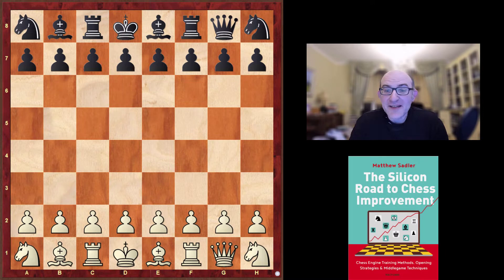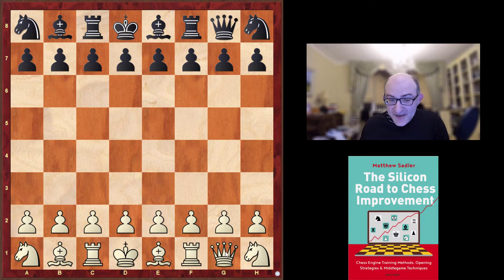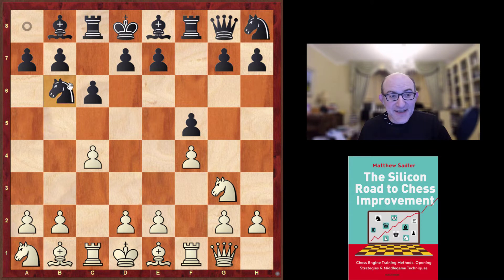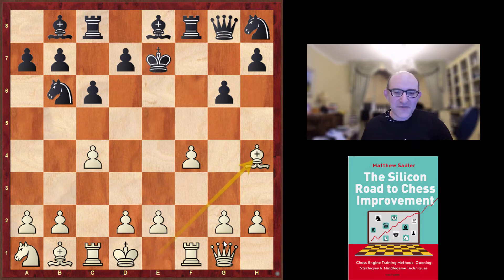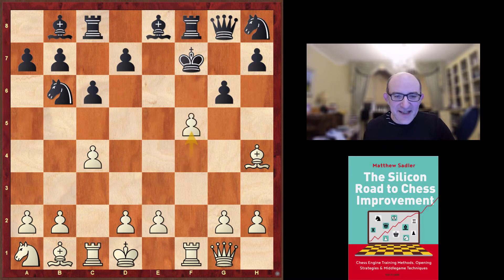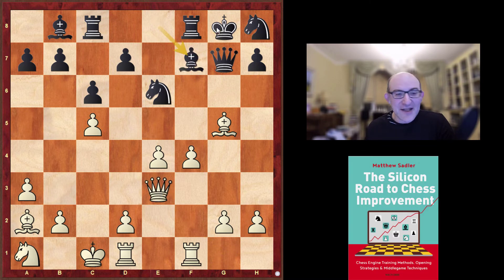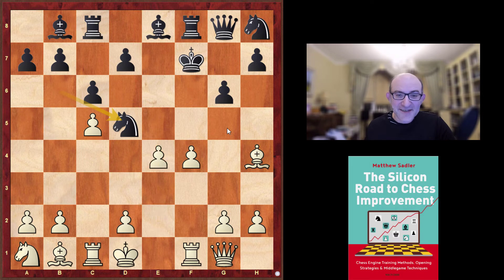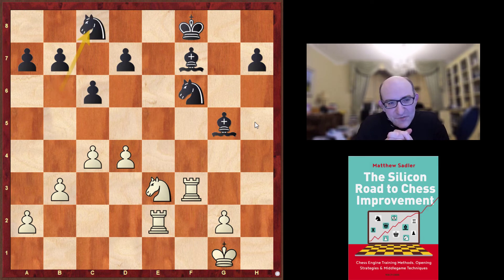Silicon Road: Chess960! Komodo 10 CCRL vs Berserk TCEC FRC4 Testing FRC #360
This video is in our Chess960 series (a.k.a. Fischer Random) Learn this fascinating chess variant from the best of the business! We cover basic development principles in Chess960 and watch in awe as Komodo 10 launches a blistering attack with a daring knight sacrifice before Berserk's fantastic defence turns the game around! Berserk is one of the dark horses for the ultimate prize which was won last year by Komodo Dragon!

for all the computer lines and evaluations!